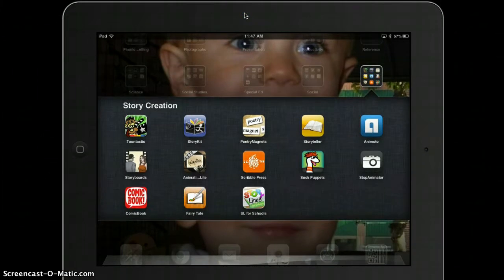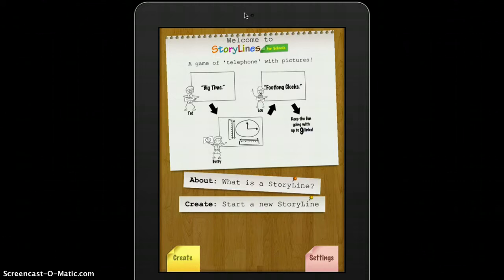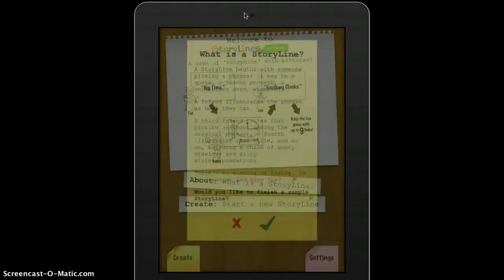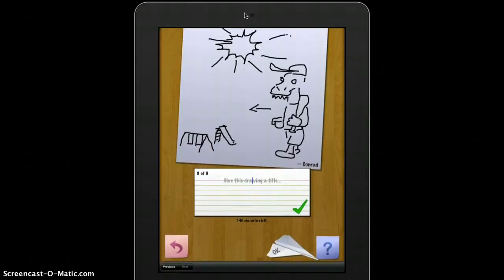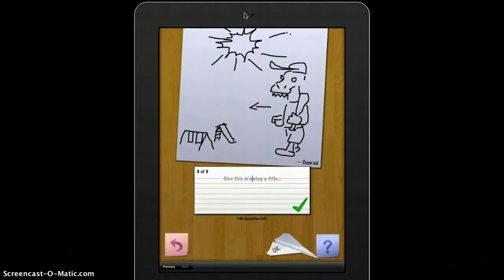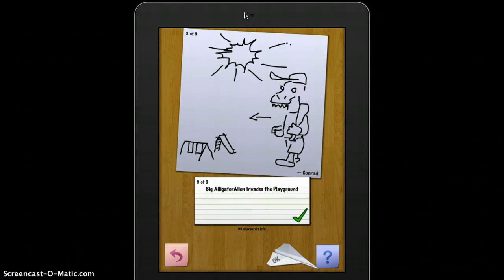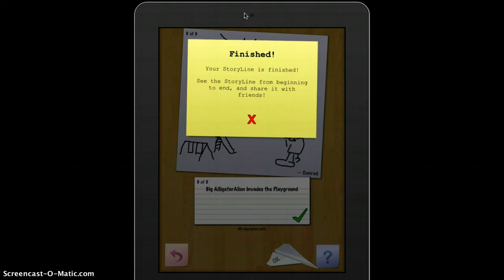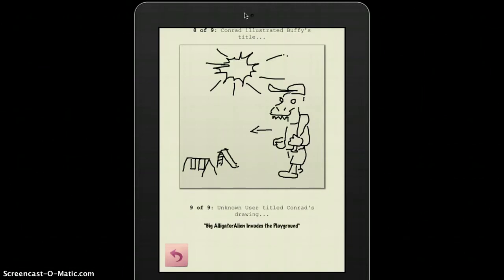Story Lines for Schools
Demonstration on using Story Lines for Schools